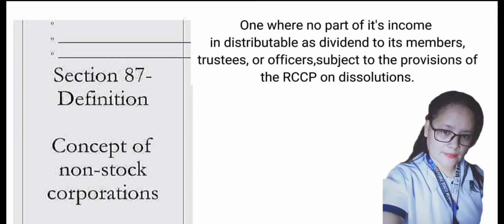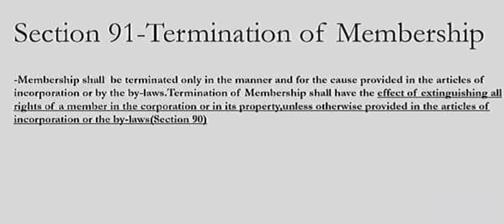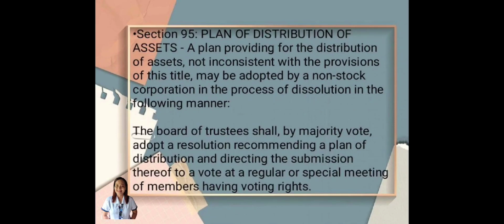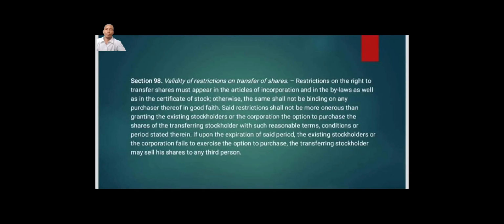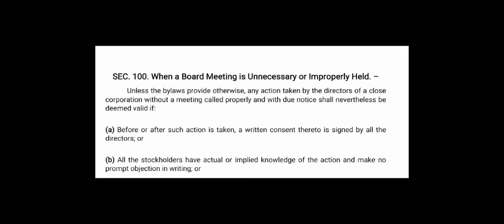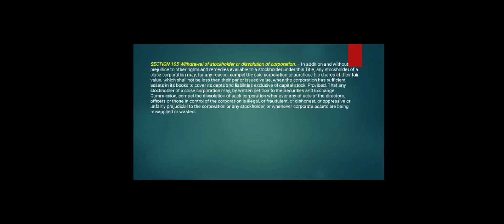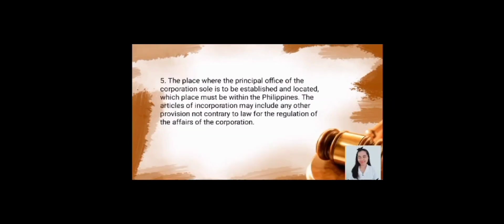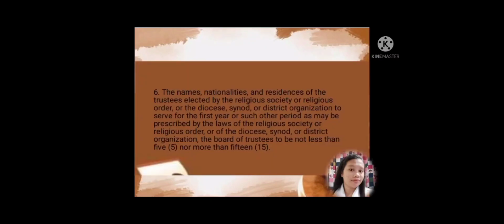Revised Corporation Code XI, XII and XIII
BSBA 3C Group 4

Members:
Analyn Villarimo
Stephanie Agacita
Kenneth Serezo
eustiquio Dandasan Salvo I
Kenan Jireh Catian
Yanchris Mae Seguran
Rosalinda Tabios